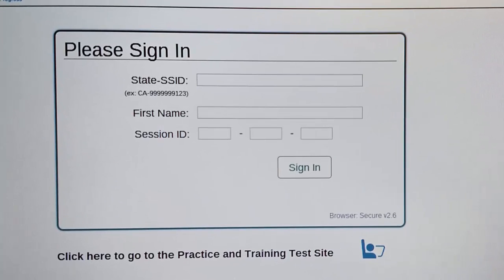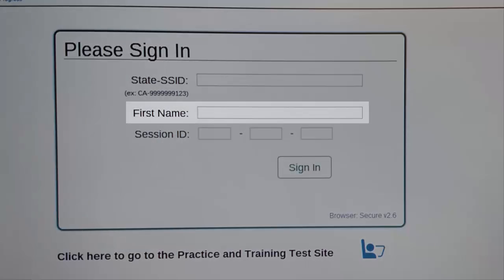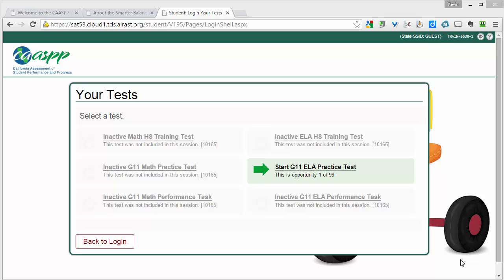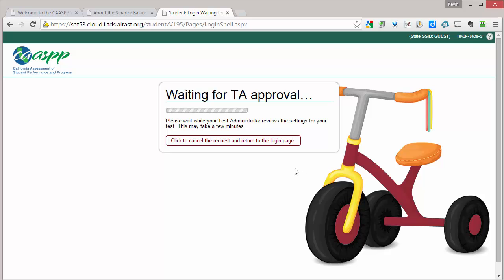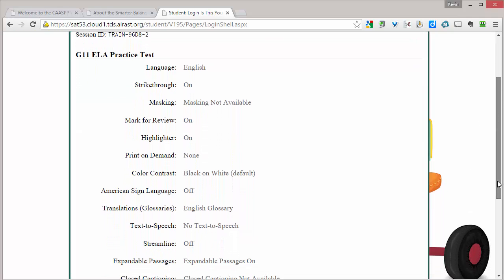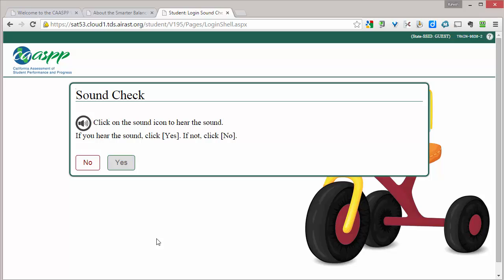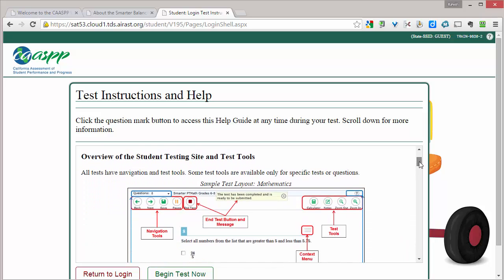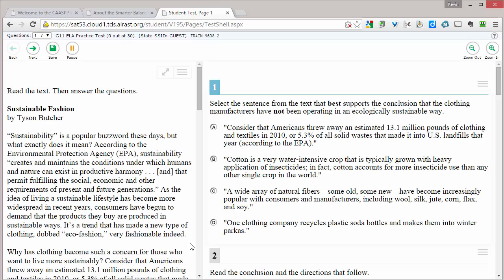CAASPP 2015/16 Student Login - Windows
Update Feb 2016: Instructions still apply in 2016.
How students log in to CAASPP testing site from a Windows machine. From the San Dieguito Union High School District, March 2015.